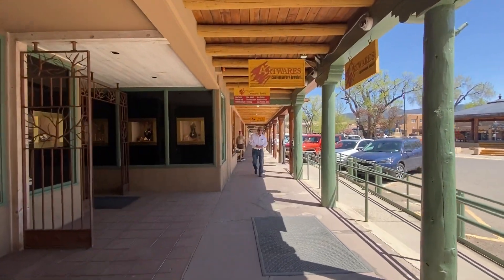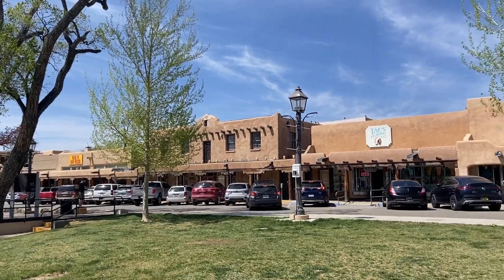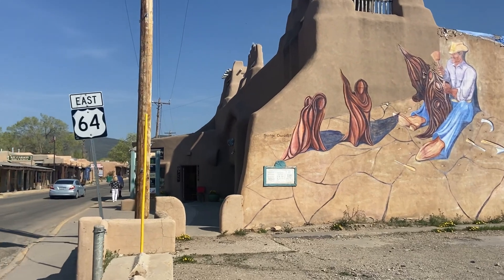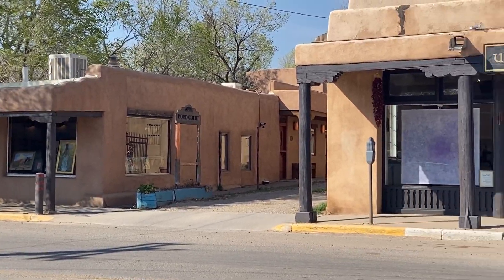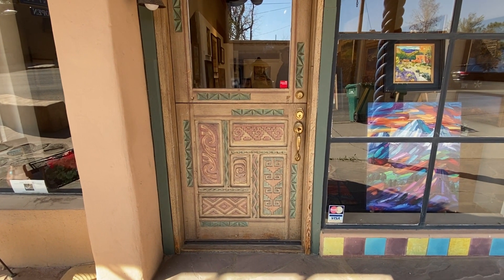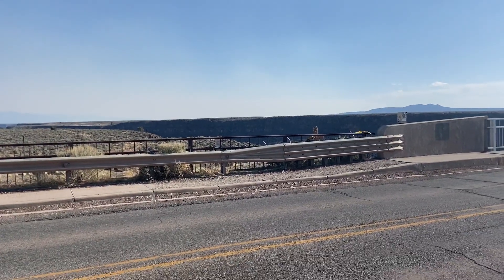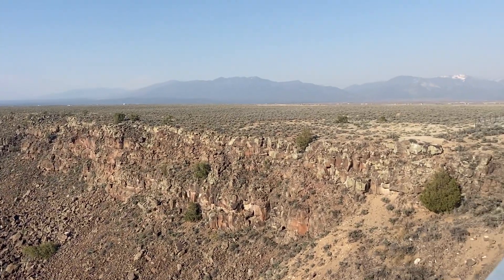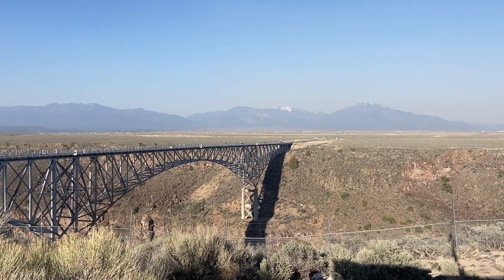Adventures In Taos,New Mexico